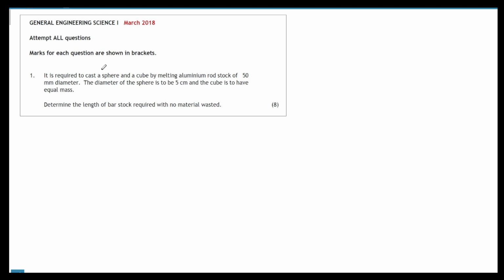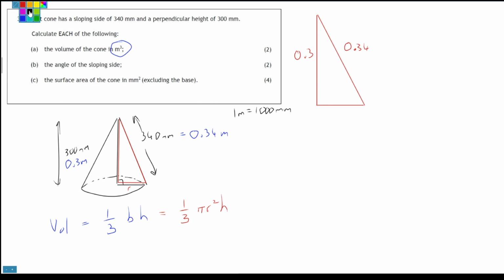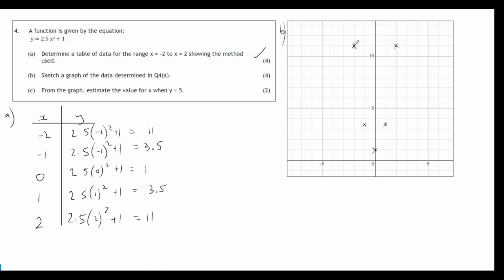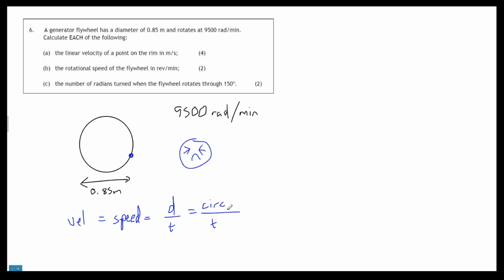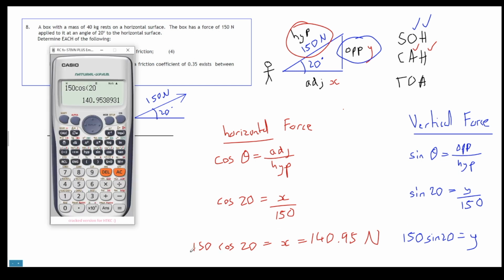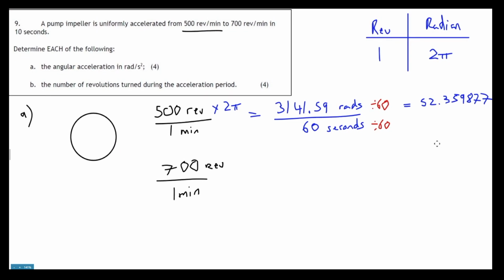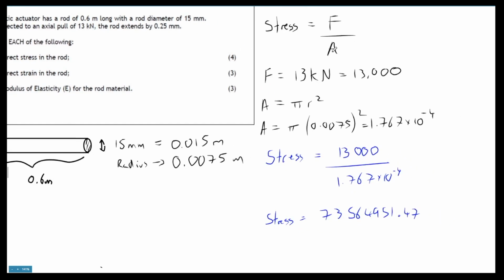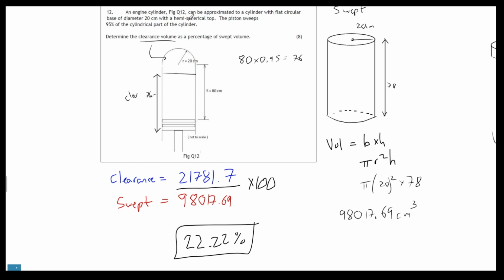GENERAL ENGINEERING SCIENCE 1 EXAM (GES1) March 2018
Past paper, Full written solutions, walkthrough.
Applied Mechanics